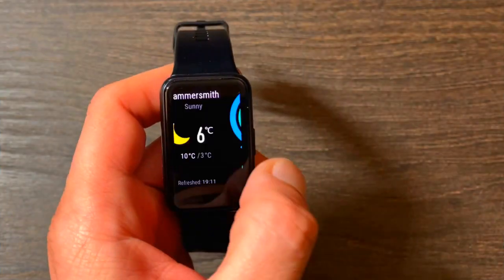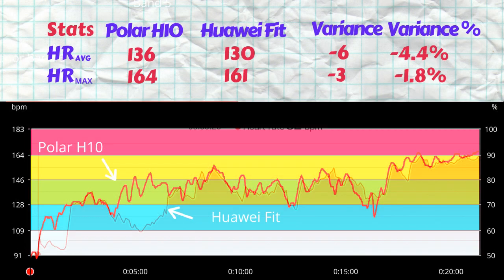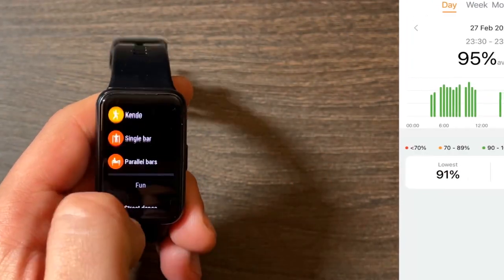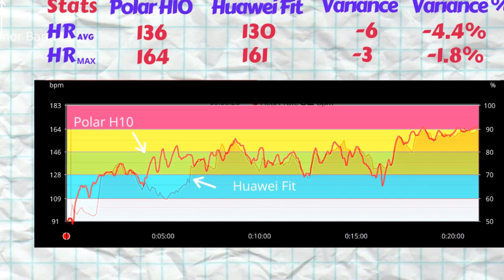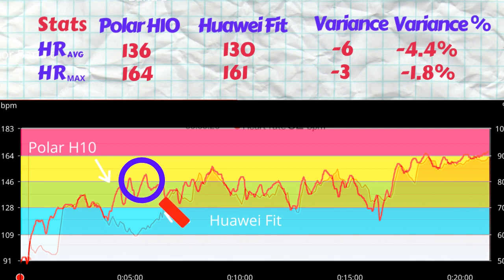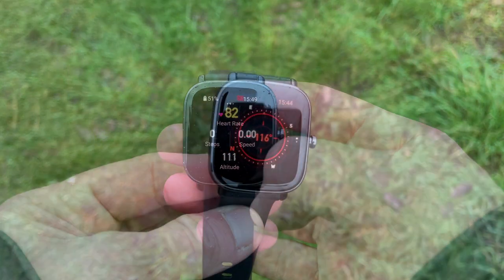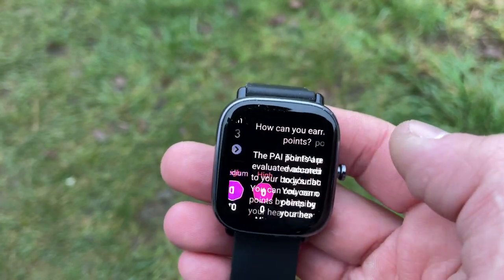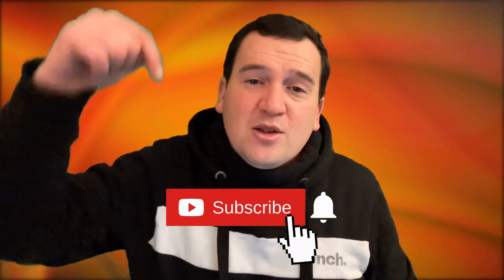Heart Rate Accuracy Test of Amazfit GTS 2 Mini vs Huawei Watch Fit | Polar H10 ECG Chest Strap Base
Amazon.co.uk
GTS 2 Mini
Huawei Fit

There are some smartwatches we love for being smart, sporty, healthy and budget friendly! The GTS 2 mini from Amazfit is new, cheap, and great looking. So is Huawei Watch Fit. This is a Head To Head Test and Comparison with regards to Heart Rate Accuracy

Workouts goal based
Spo2 monitor aka Blood oxygen saturation
Supports all-day stress monitoring
Pomodoro Tracker
GPS, Compass, Altimeter
Heart Rate Alert
Pace Alert
Waterproof Design
3 Sleep Stages
Female Cycle Tracking
70 Sport Modes

Blood oxygen saturation is finally available on Huawei Watch Fit!

Automatic SpO2 measurement during rest/sleep! What that means is that Huawei/Honor smartwatches are the pioneers in sub $100 segment to offer continuous blood oxygen saturation monitoring!

Huawei Watch Fit
SpO2 Accuracy
Garmin Venu SQ
O2 Ring
Blood oxygen saturation
Budget Smartwatch
Waterproof
3 Sleep Stages